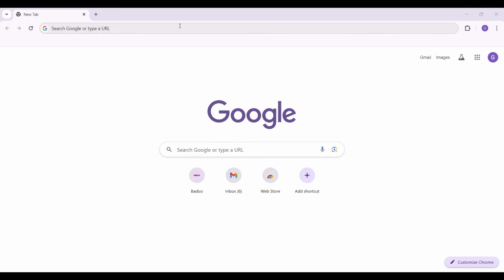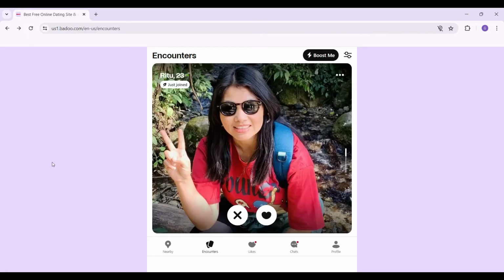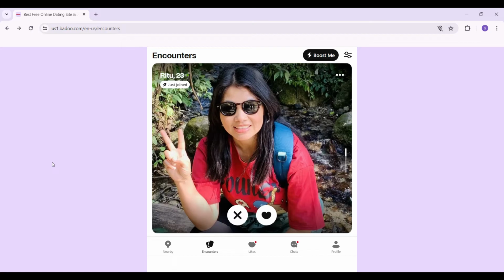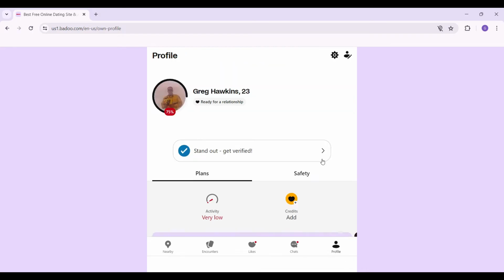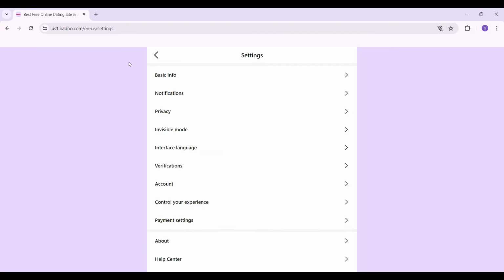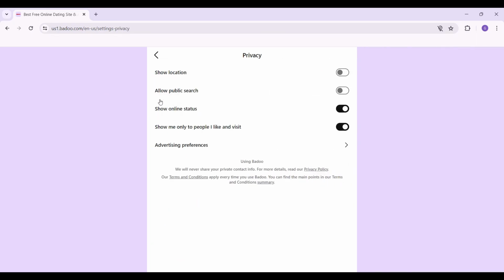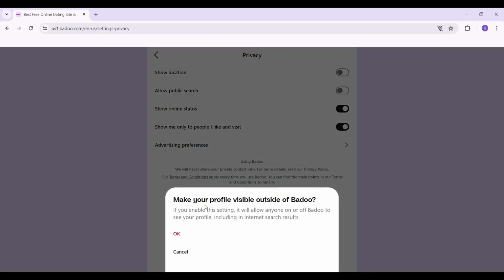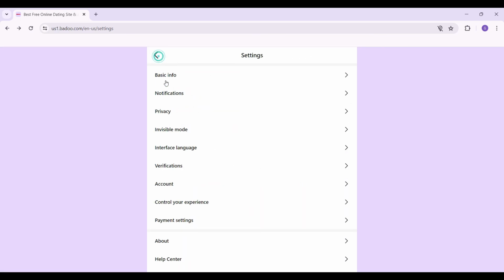How to Allow Public Search on Badoo (2024) | Badoo Tutorial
Looking to be more visible on Badoo? Learn how to adjust your settings to allow your profile to appear in public searches. Our tutorial provides clear instructions to make your profile searchable, helping you connect with more people. Perfect for expanding your reach on the platform.